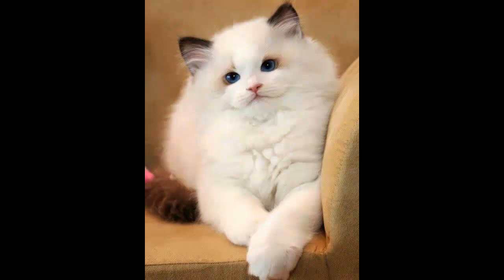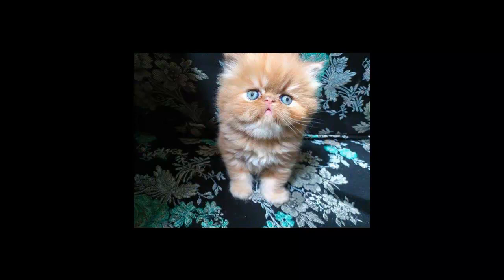7 Common Eye Problems in Cats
here’s something special about a cat’s eyes. Maybe it’s those vertical pupils, or the incredible colors they come in (sometimes more than one at the same time, a condition called heterochromia). While pet parents might argue over the relative beauty of a Siamese’s baby blues or Bombay’s coppery gaze, we can all agree that maintaining the health and function of our cat’s eyes is priority.
In this slideshow, we’ll cover seven common cat eye problems and what can be done about them.